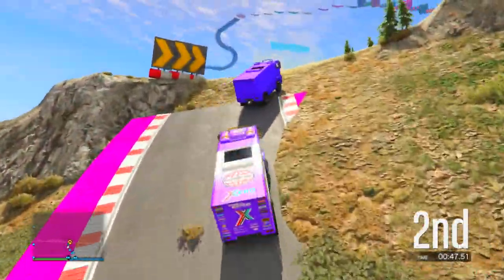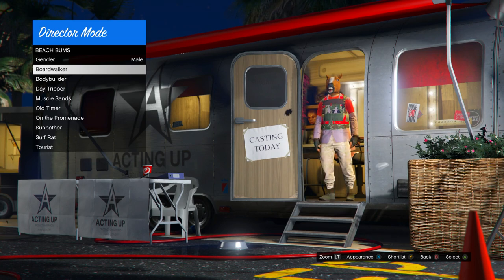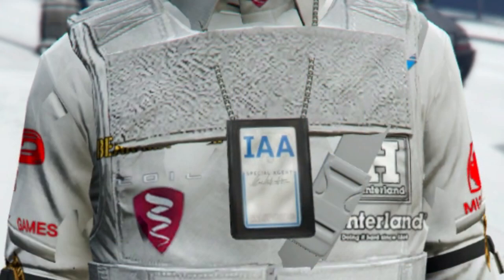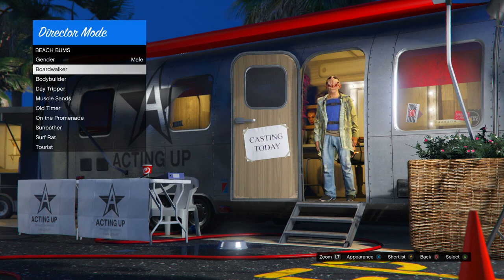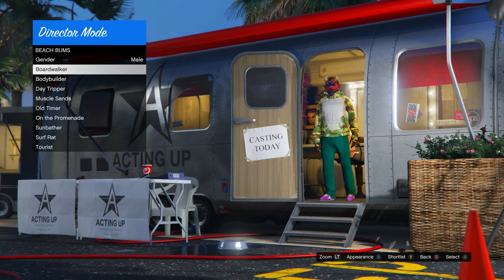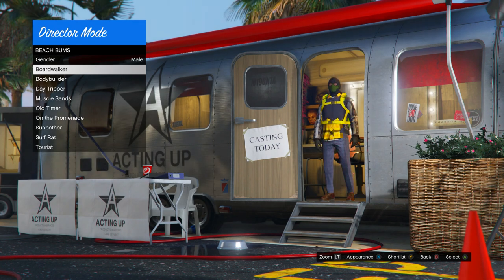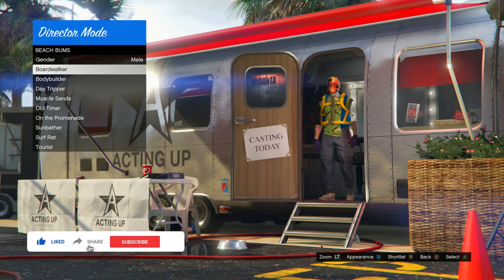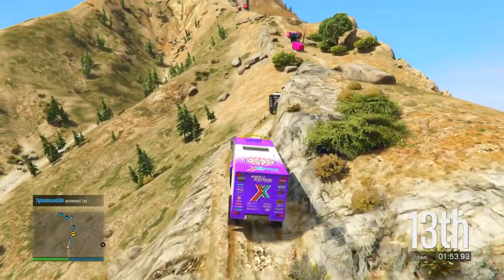RAREST Things To Get In Director Mode - GTA Director Mode Glitch Rare Items! (Director Mode Outfits)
In this video I'm going to be showing the rarest things you can get in director mode. Let me know if you would like to see more gta 5 director mode glitch videos by liking and commenting!

Tags -

how to do director mode glitch in gta 5,